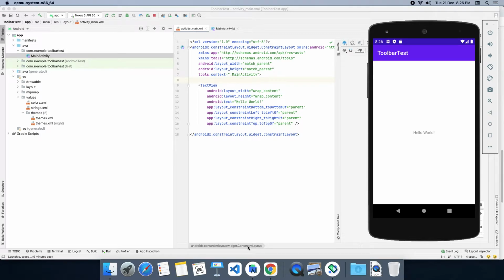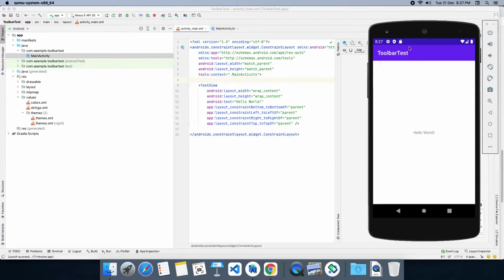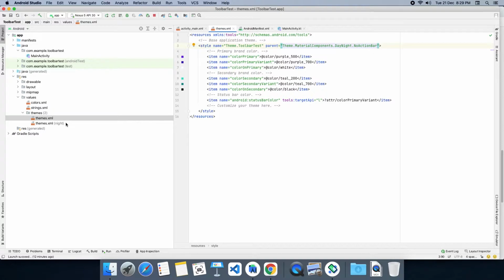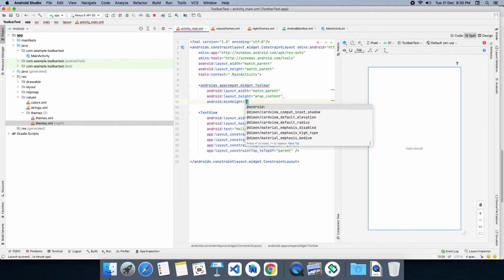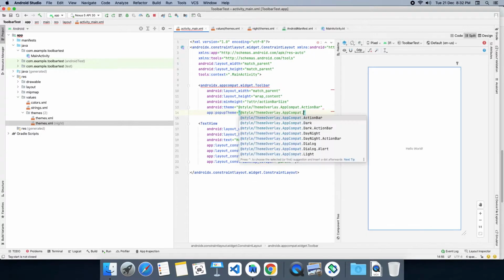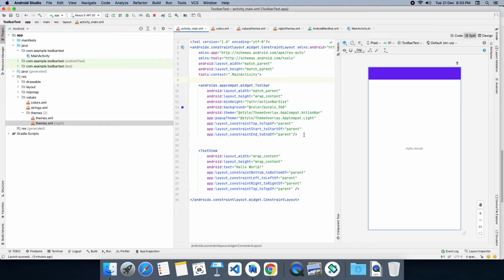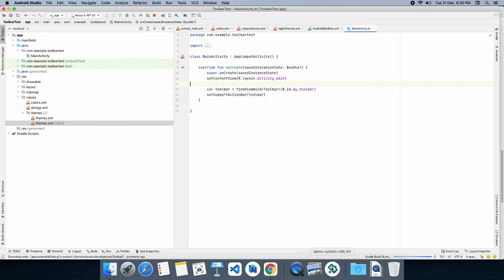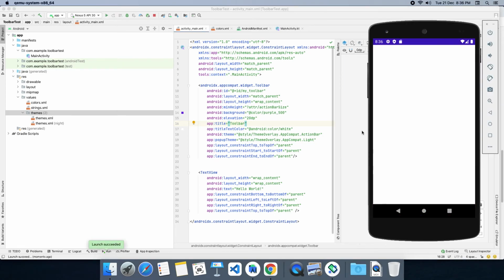Toolbar in Android (Kotlin) - 038 Toolbar ActionBar Kotlin..#2021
Agenda:
What is android ActionBar.
Why we are not using activity's default ActionBar.
What is android Toolbar?